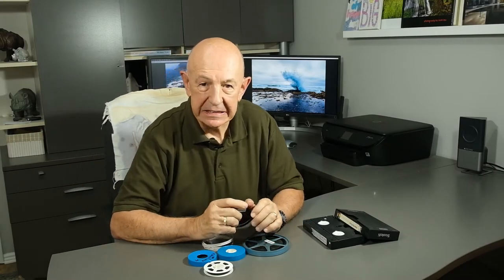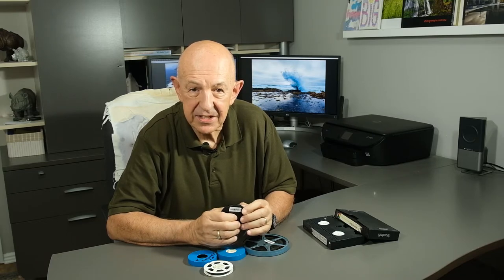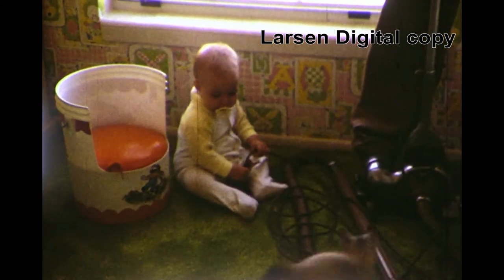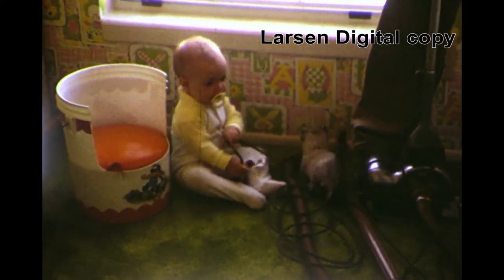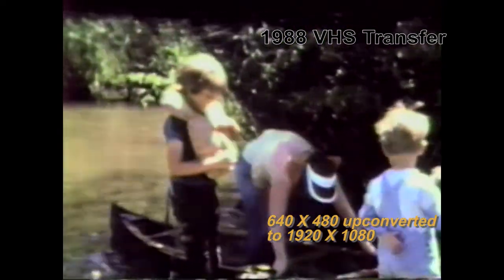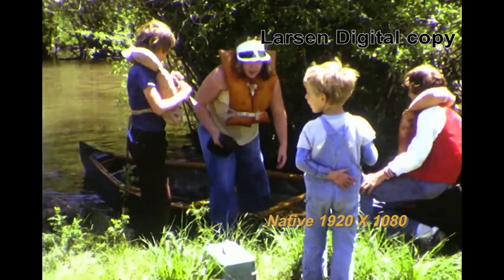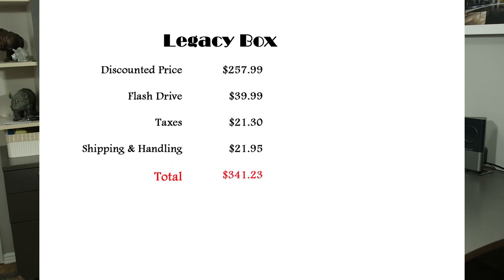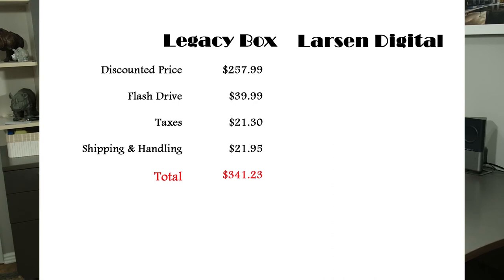Transfer Film to Digital Comparison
Do you have old film you want to get digitized posterity?  This video is about my experience from DIY from film to VHS in 1988 then to digital in 2022, and then two different commercial services going directly from Super 8mm film to digital MP4.  I used Legacy Box and compare it to Larsen Digital Services.  There is a clear difference in both quality and cost.  Check it out.